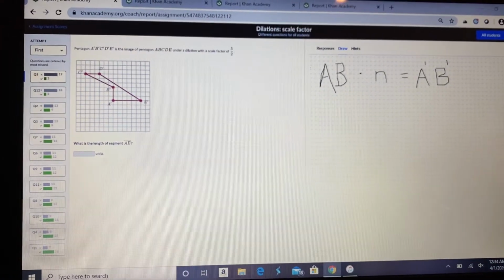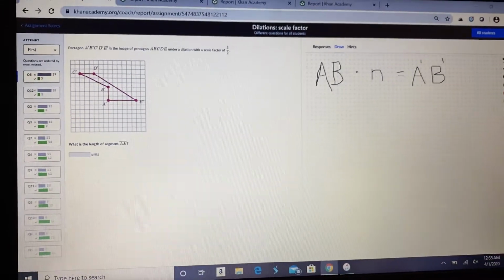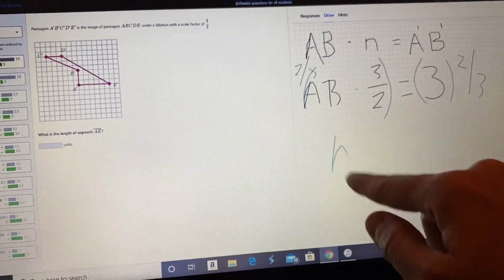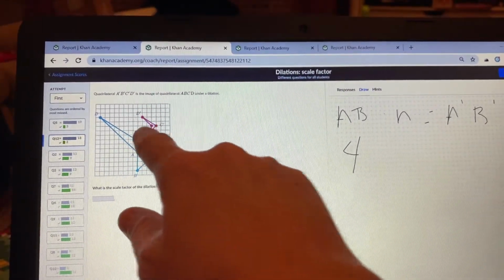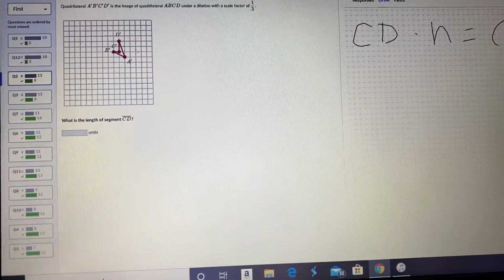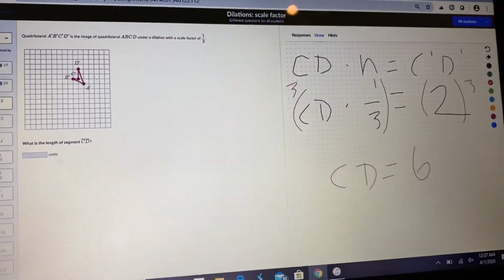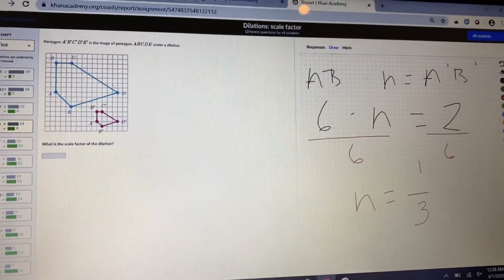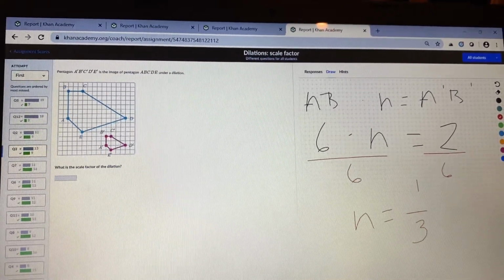Geometry Dilations Scale Factor